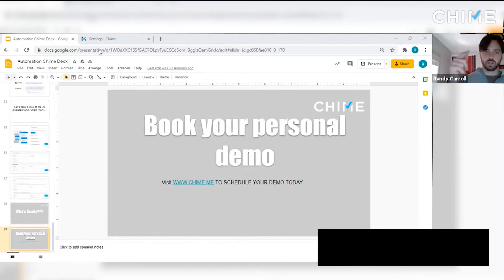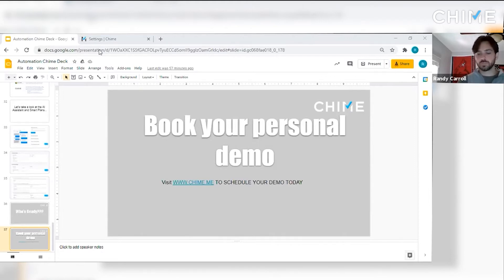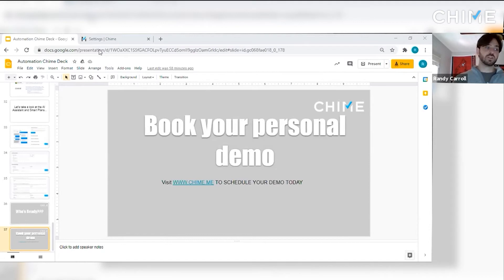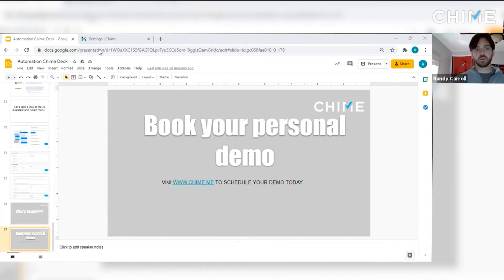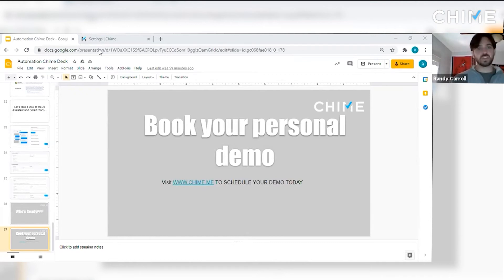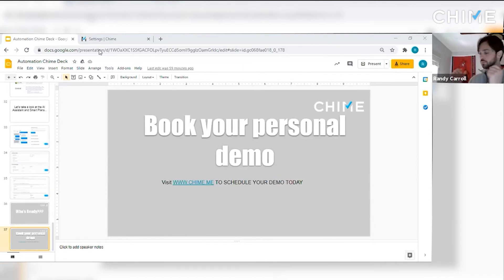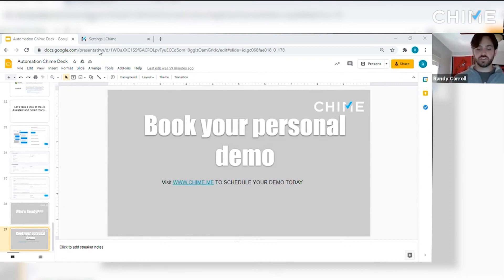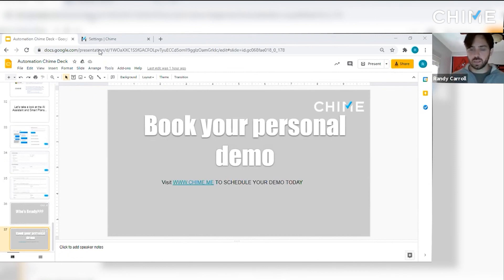how long will you set up 18K in Chime's database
Access your database in Chime after 48hrs of signing up. Depending on the amount of information that would be extracted, what can take weeks will be made simpler by advance import and with Chime tech support.

Chime Technologies is a premiere CRM, IDX and Marketing Automation Platform designed to help real estate professionals grow their business.  Chime is the most innovative technology in the real estate industry.  Chime utilizes mobile first technology, smart artificial intelligence and automation to help real estate professionals get more leads, convert more clients and save time.

2828 N. Central Ave. Suite 700